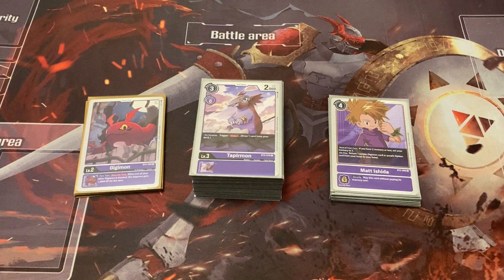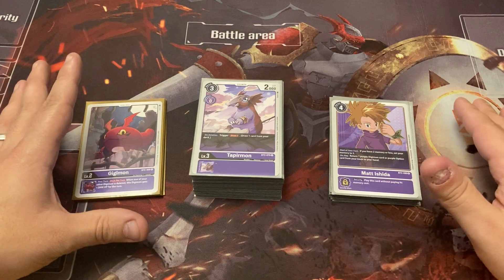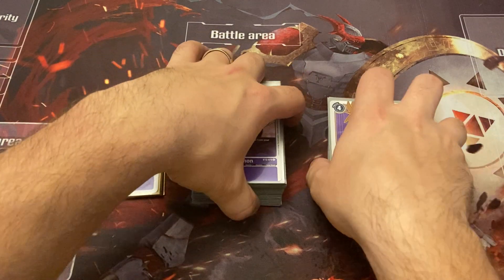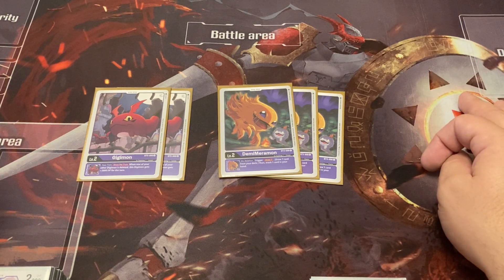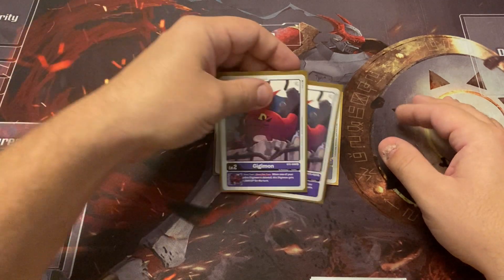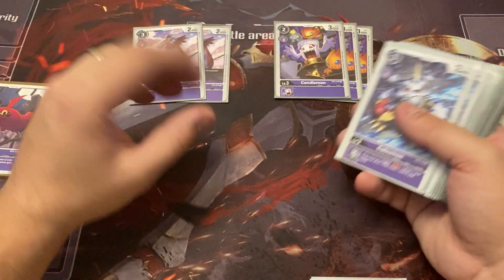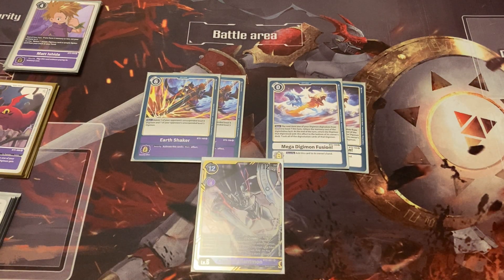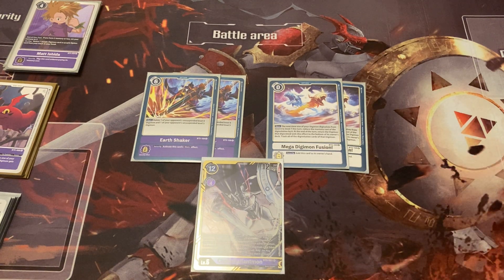Digimon TCG Purple Chaos Gallantmon Deck Profile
Sharing my Purple Chaos Gallantmon Deck, hope you enjoy!